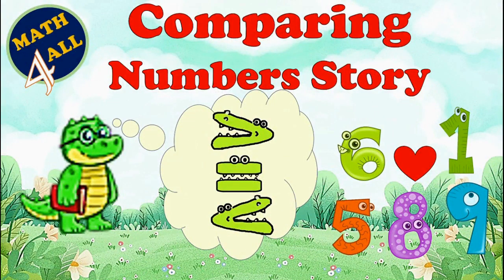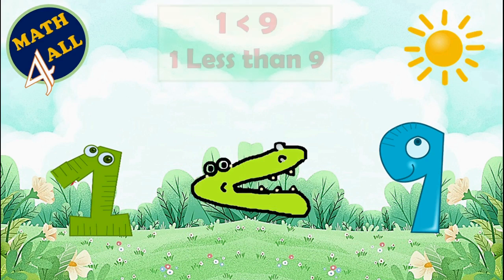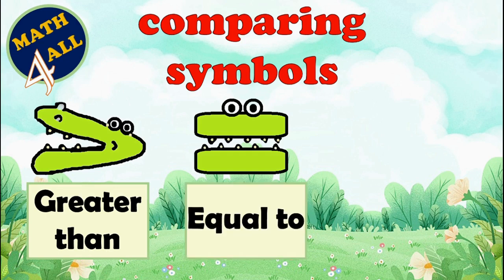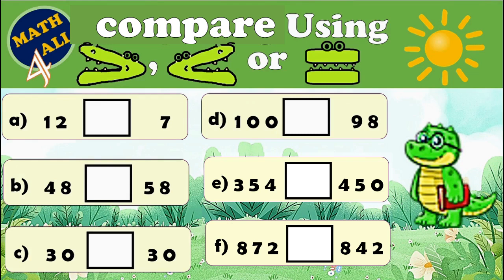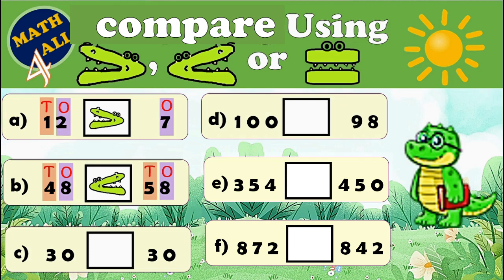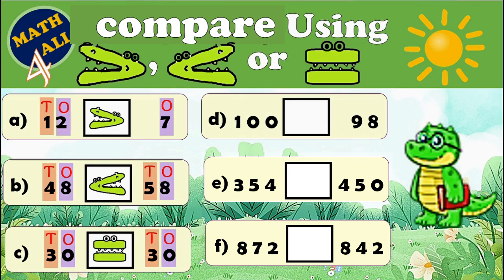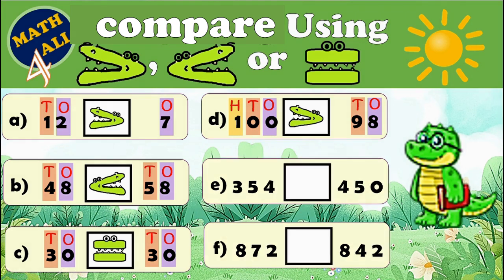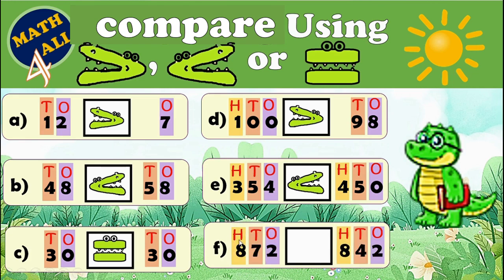Number Gators Story For Kids | Math For All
Let's listen to the Number gator story to learn comparing numbers.
in this video we will learn the comparing symbols greater than, less than and equal to.